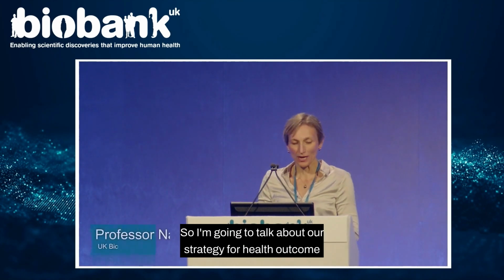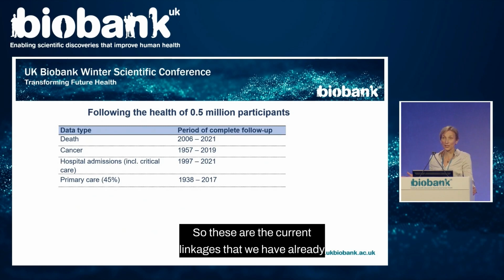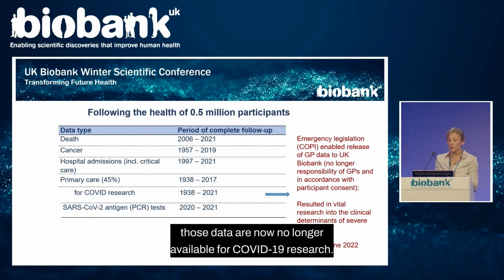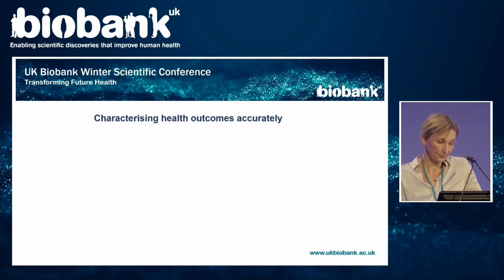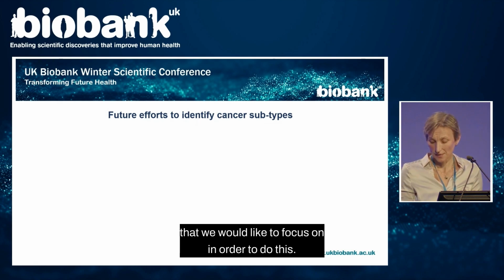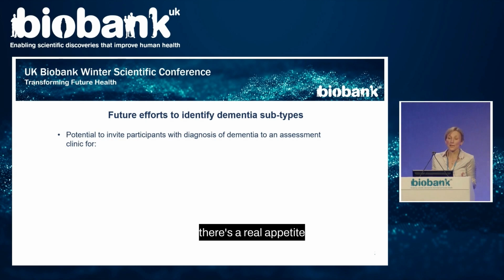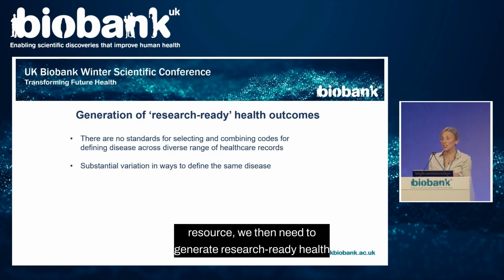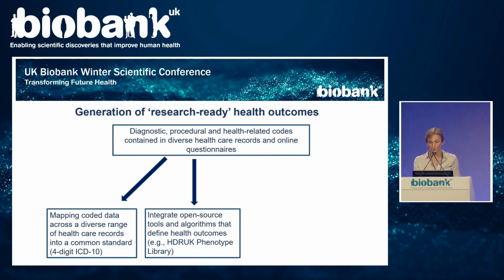UK Biobank Winter Scientific Conference: enhancing health outcomes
Enhancing health outcomes in UK Biobank presented by Professor Naomi Allen